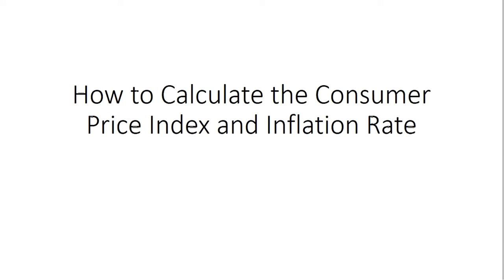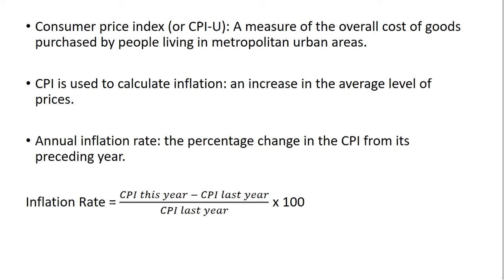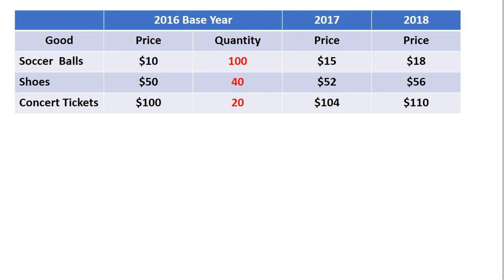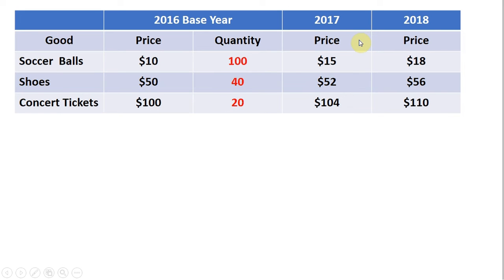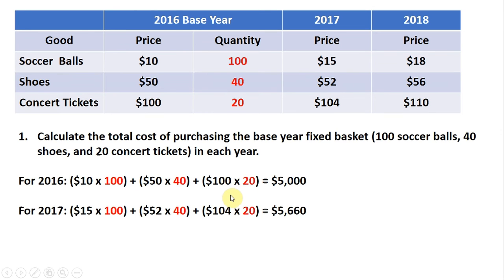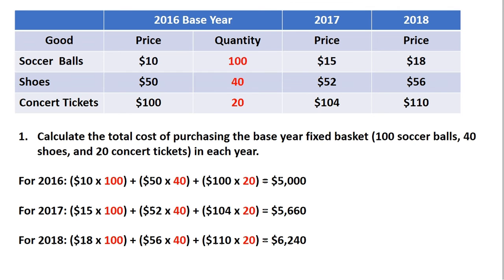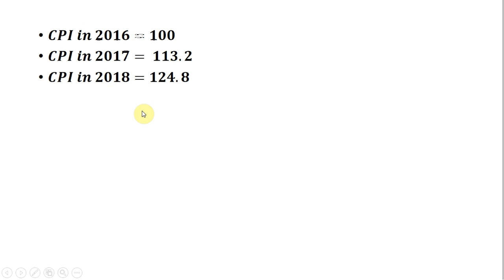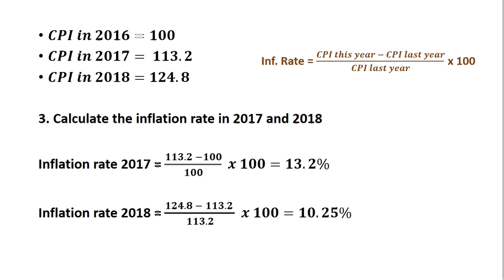How to Calculate the Consumer Price Index (CPI) and Inflation Rate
This video shows how to calculate the CPI and annual inflation rate.